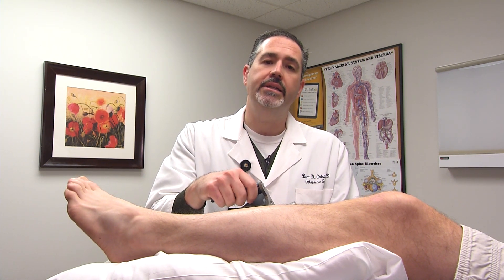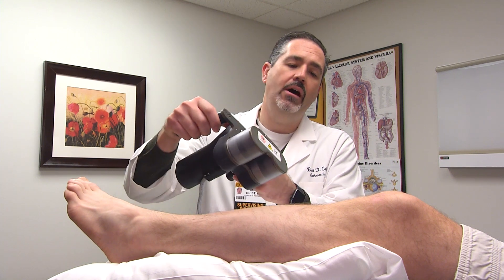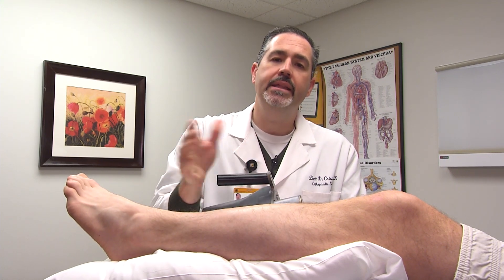Leg Lengthening Procedure Explanation Dr Crist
Our limb lengthening procedure is one example how our surgeons can help patients correct what may have been a life-long issue.

Our surgeons can treat leg-length discrepancies, which are common in people who suffered broken legs as children. If the legs have a difference of 2 centimeters or more, surgery may be needed to correct the problem. MU Health Care is the only hospital in mid-Missouri that offers corrective surgery for the condition.